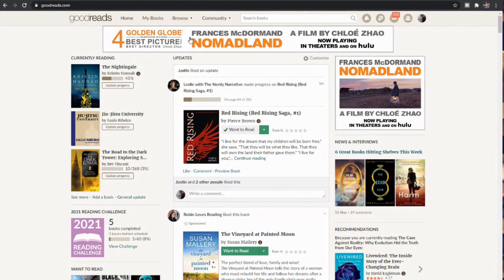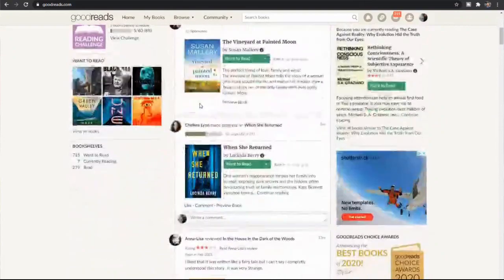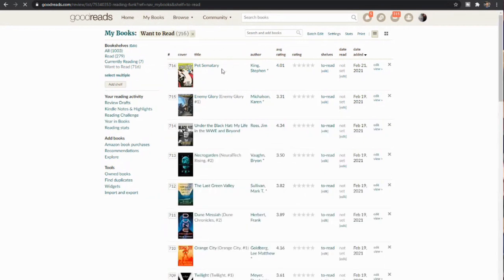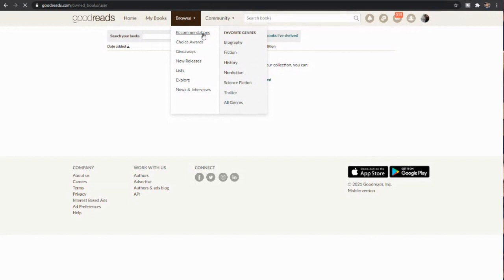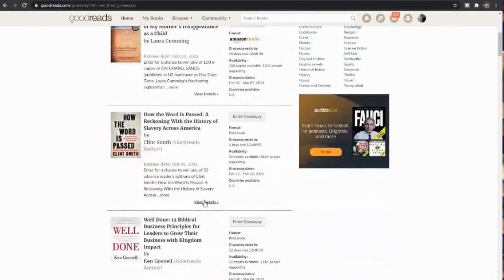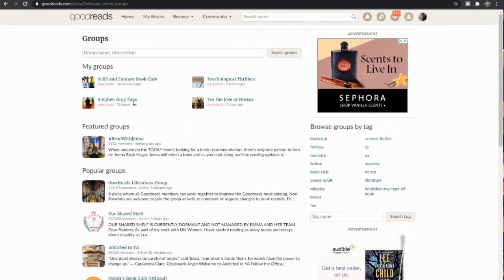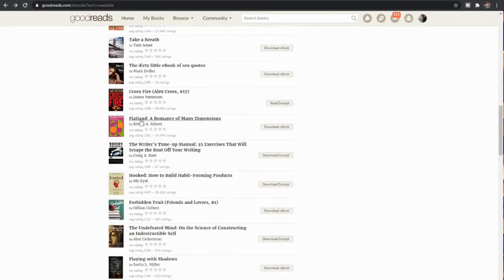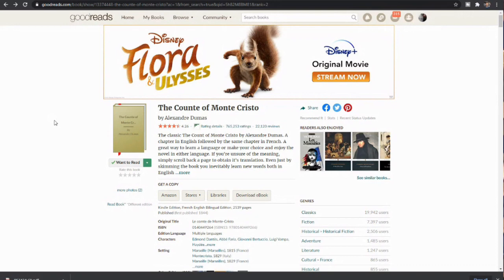How To Use Goodreads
How to use Goodreads. Goodreads is an app / program that is a social media network for readers. There are many great features on Goodreads - and rather you are a beginner or if you've been using it for a while , I'm going to show you some cool features. I really love Goodreads. I find it to be the best app of it's kind and I think it is a wonderful program to assist we readers with our reading progress !!

( Goodreads app. Goodreads app tutorial. Goodreads tutorial. Goodreads explained.  Goodreads reading yearly challenge. Goodreads goal. How to use Goodreads. Goodreads explained. How to read free books online. How to read free ebooks online. How to read free books on goodreads.  )